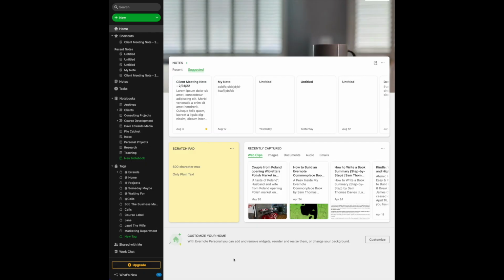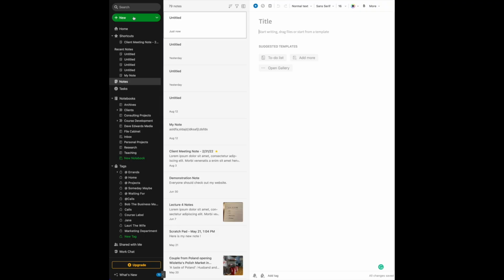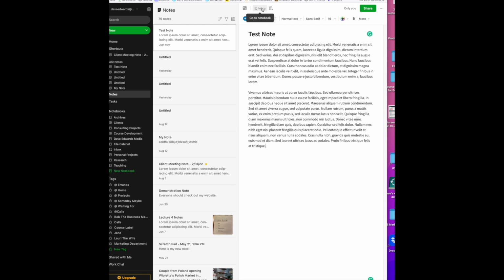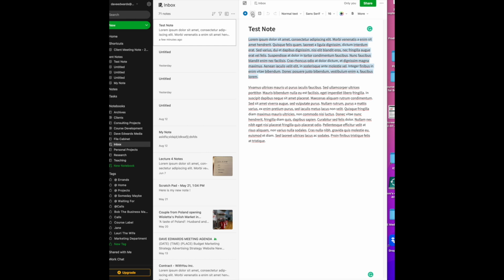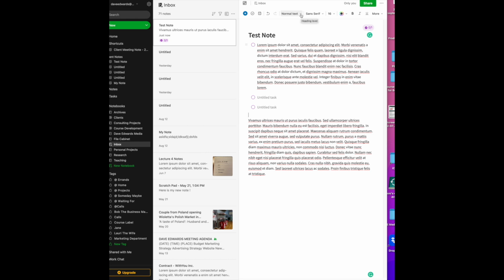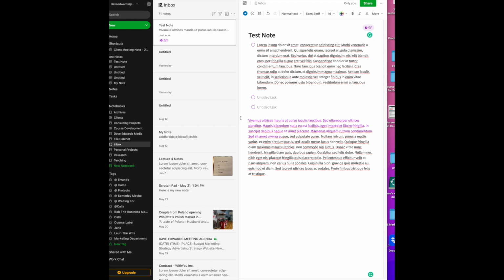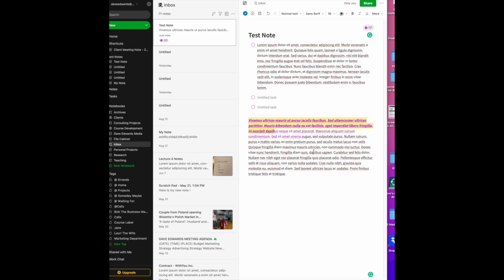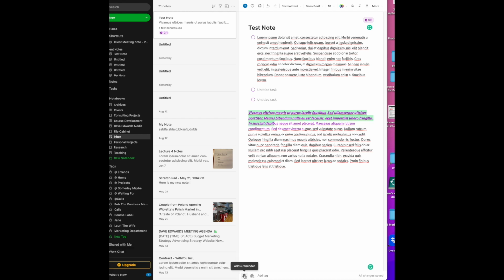Evernote Basics Notes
Continuing our series of episodes looking at some of the basic operations of Evernote, we look at how you can set up and use notes.

MY COURSES:
“Getting Things Done in a Digital Environment”

MY BOOKS:
"Be A Leader Not Just A Manager"